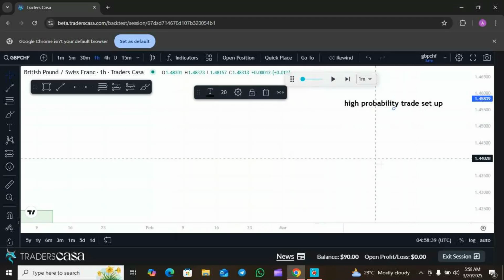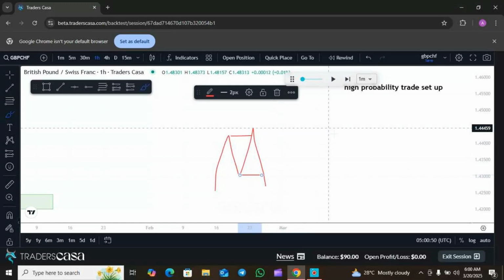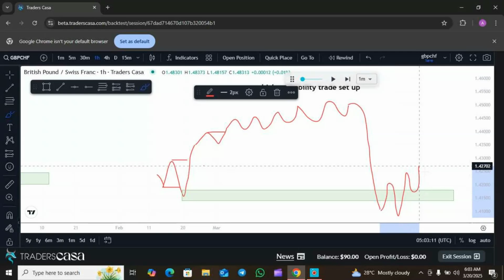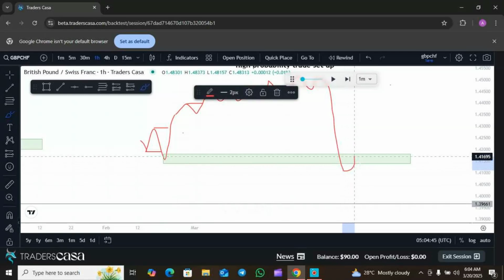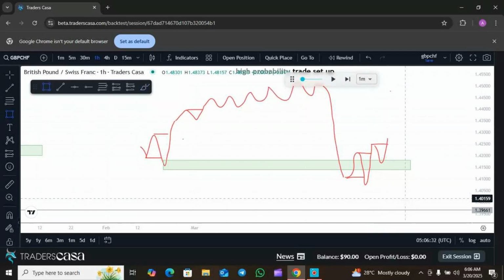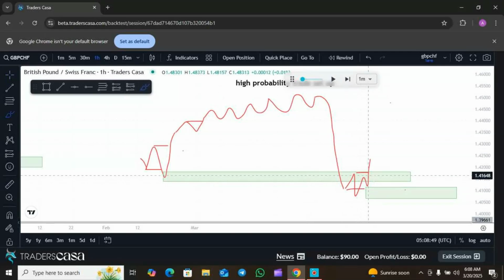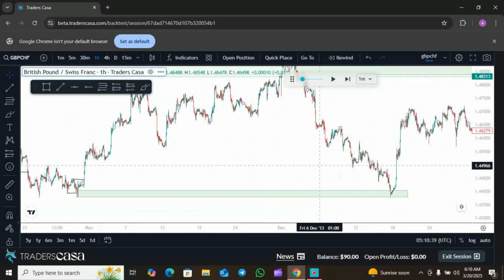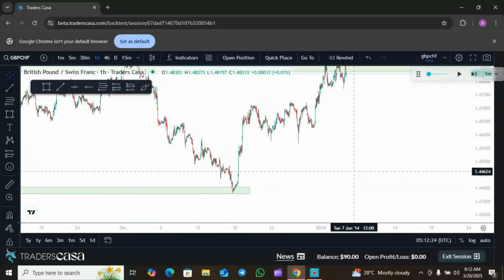High Probability Trade Setup: Smart Money Concept Strategy Explained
In this video, I break down how to identify and trade high-probability setups using the Smart Money Concept (SMC). I’ll show you how to spot liquidity, inducement, and key market structures for the best trade entries.

🔹 What you’ll learn:
✔️ Liquidity traps and inducement zones
✔️ Best entry confirmation techniques
✔️ Risk-to-reward strategies (1:5 RR)